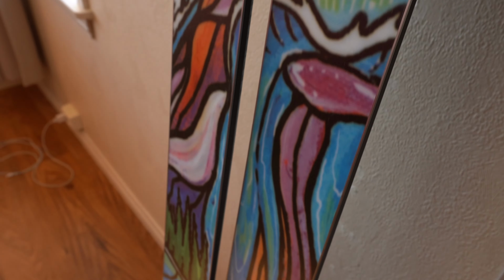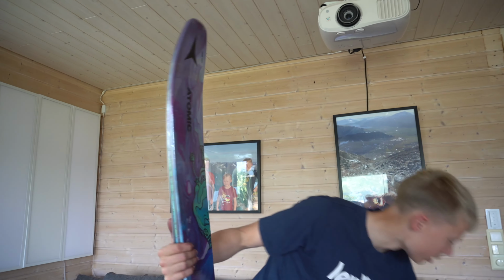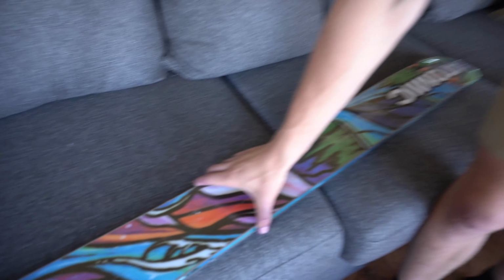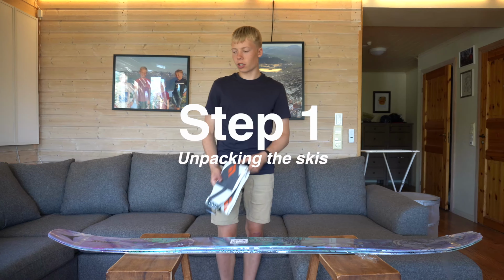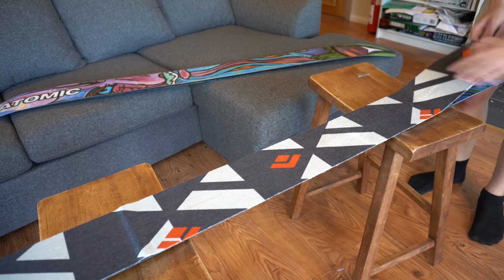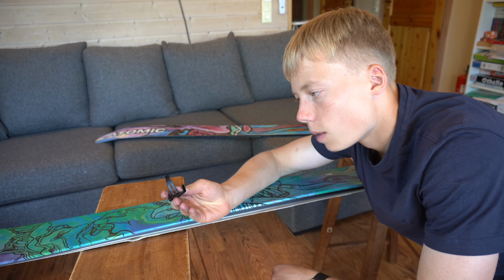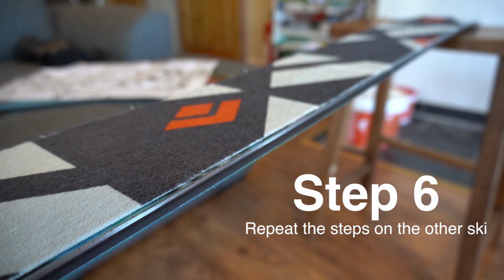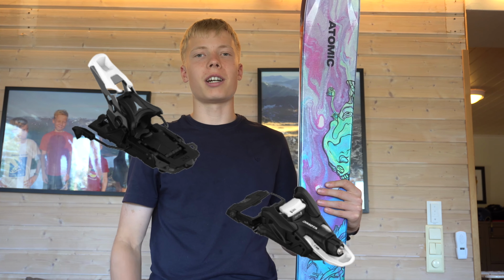How to cut skins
In this series I teach you how to setup your ski touring skis for the winter season. In this first part I teach you how to cut skins.

The awesome lights that I use for Freeride skiing when its dark, developed by me: fjellight.com